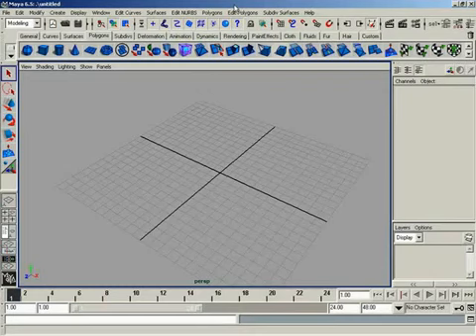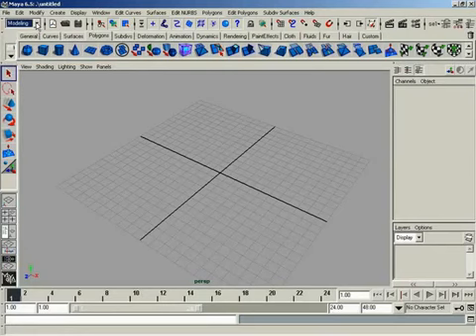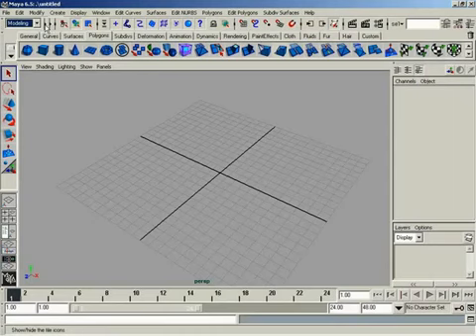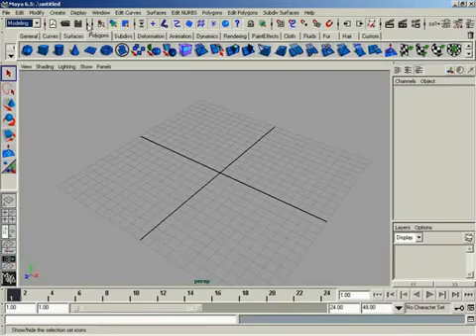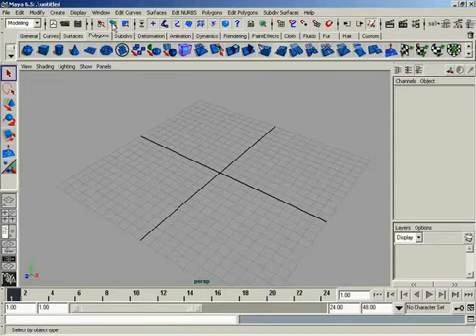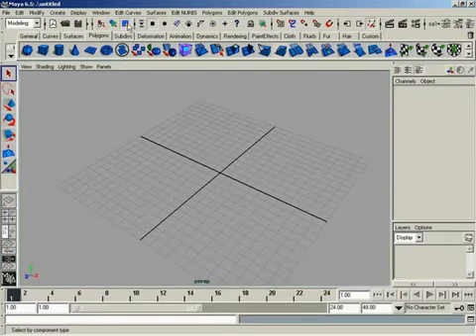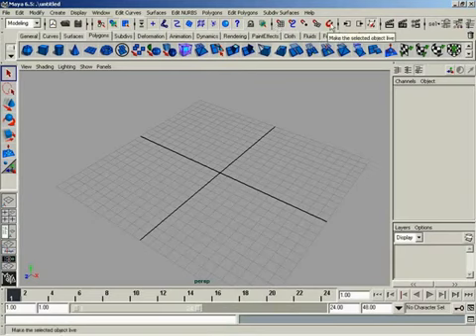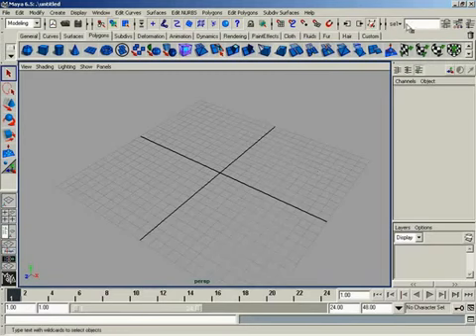008 Status Line